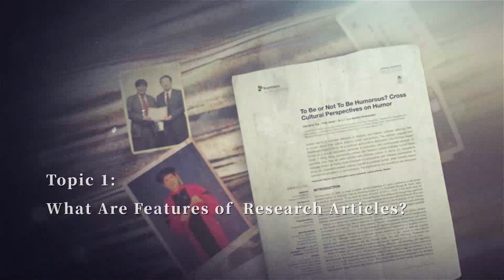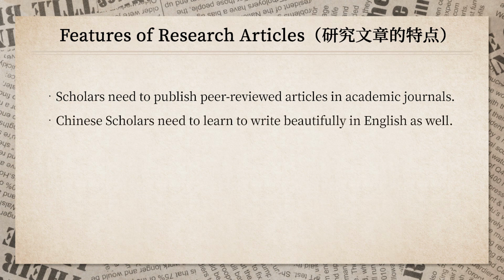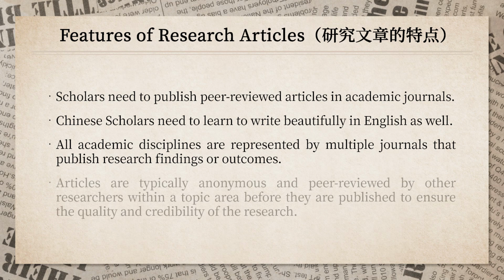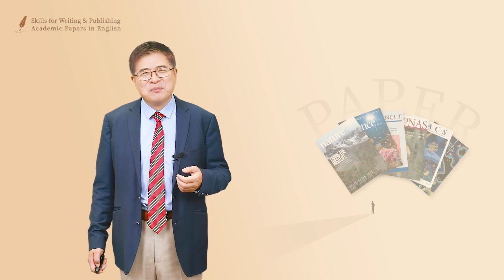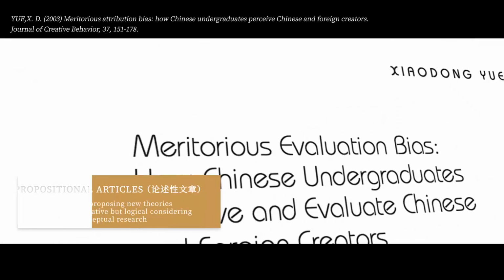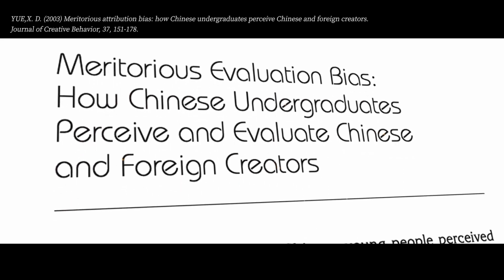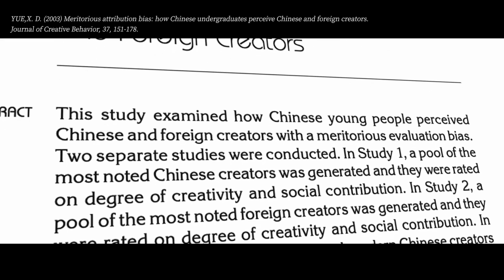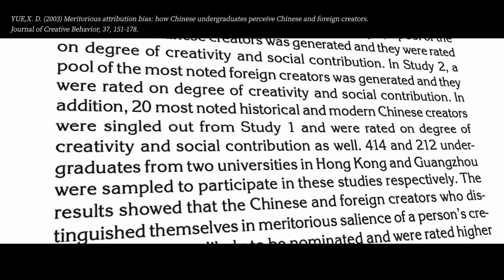1 Don't write TBE papers topic 01